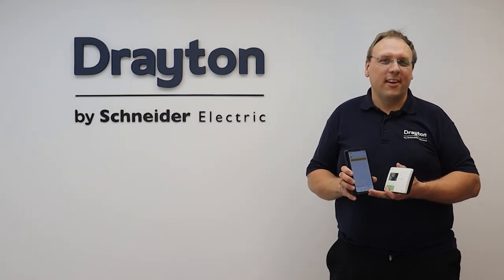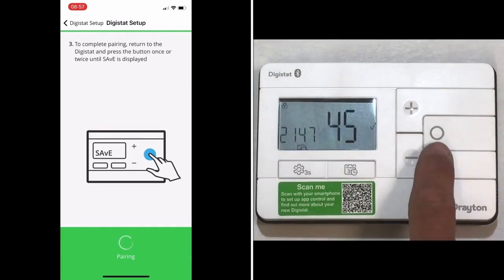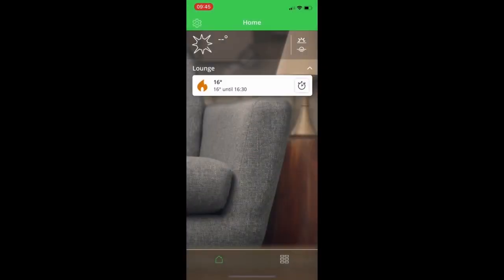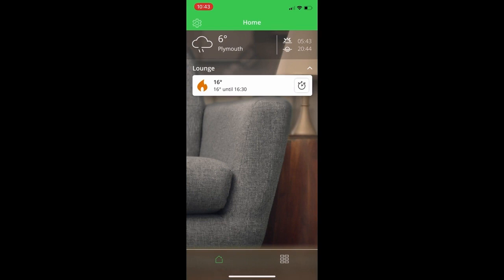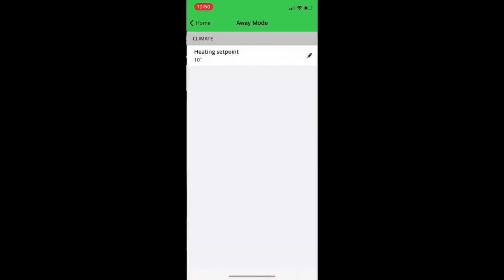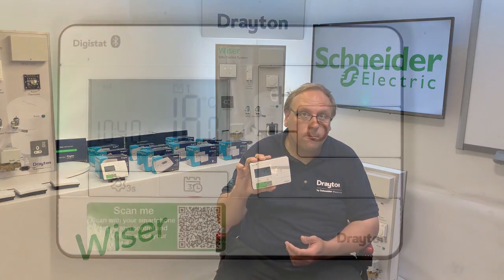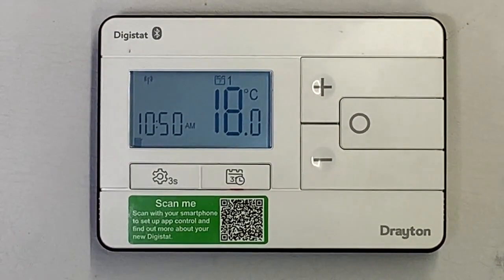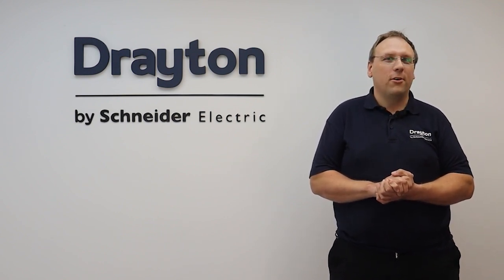Digistat - how to use the Drayton Digistat and master app controlled heating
In this last session of the Drayton Digistat installer training module, James will guide you through downloading the app, pairing the Digistat, and demonstrating all of the app's features from creating and editing schedules through to activating Away Mode.

Prefer not to use the app? No problem, skip ahead to 10:14 to learn how to create and edit schedules, boost or advance the heating, and activate Holiday Mode, using just the simplified interface (with audible feedback available for users with visual impairments).

We’ve designed a new loyalty programme around you—with discounts, extended warranties, training, merch and more to reward you and boost your business.

How did we do? Click LIKE to let us know it was helpful.